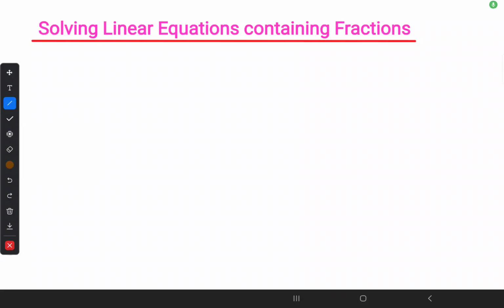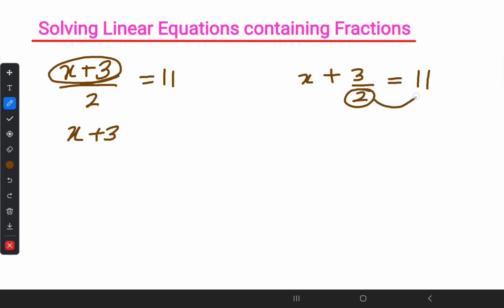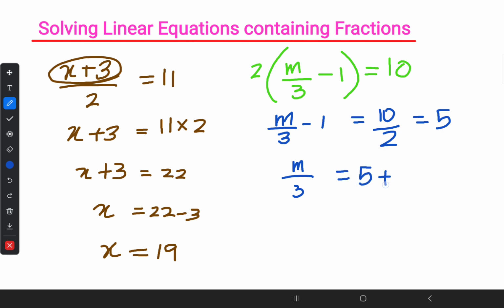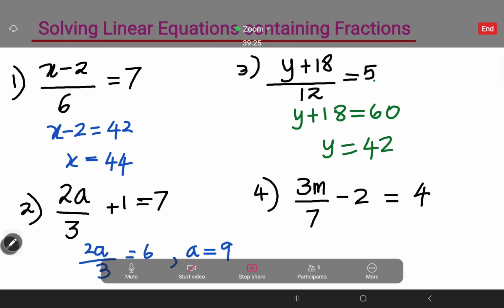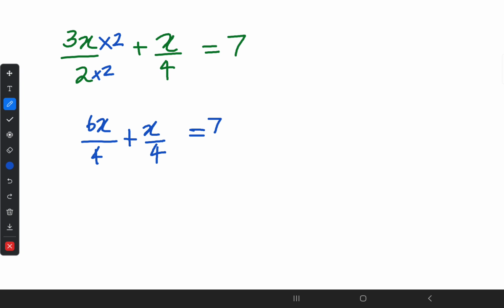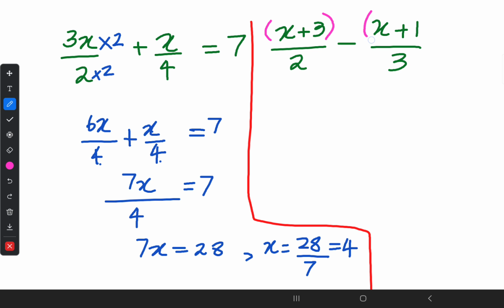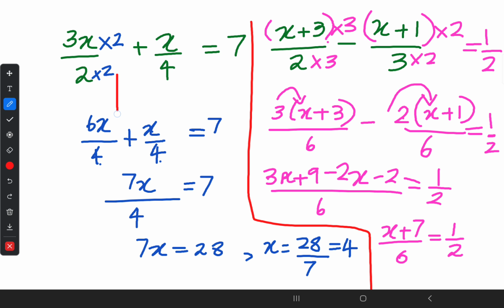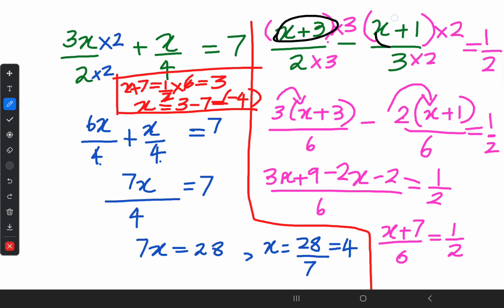Solving linear equations containing fractions ⛓️Grade 9 Equations, Step by step method 🔵